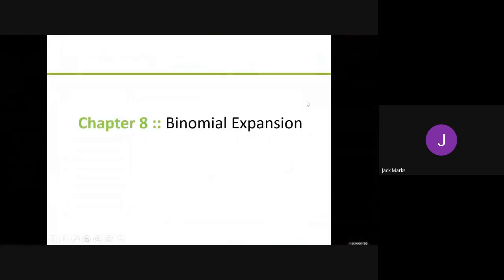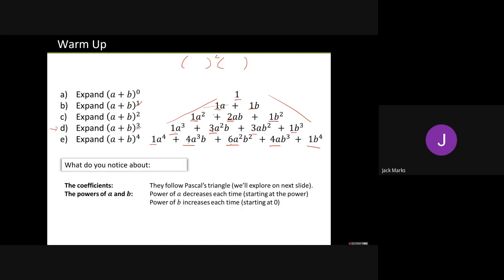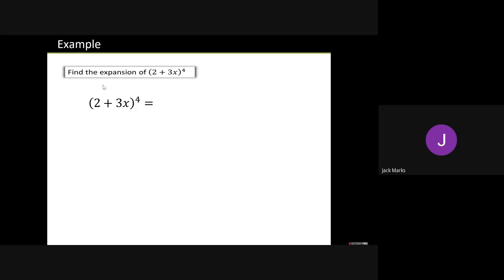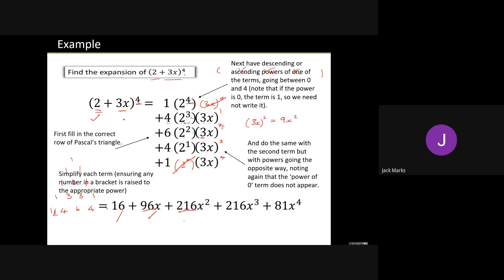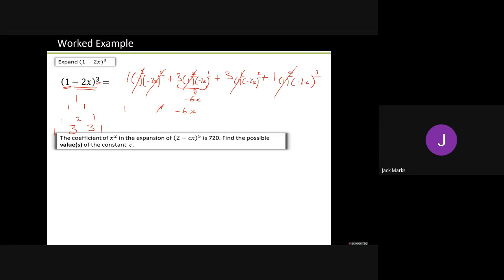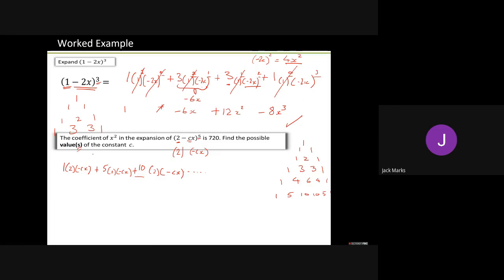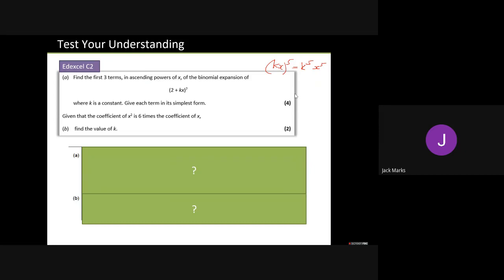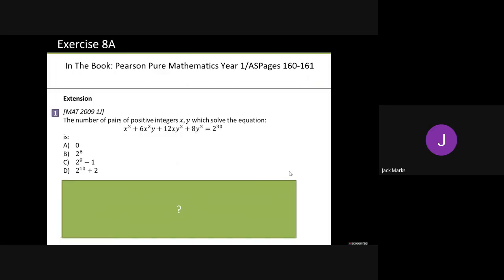8A - Pascal's Triangle and Expanding Brackets